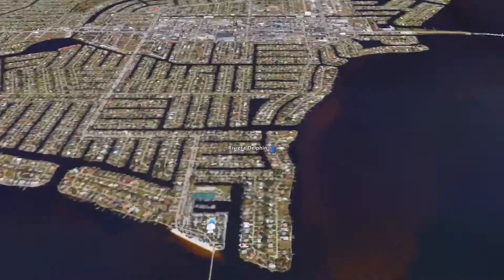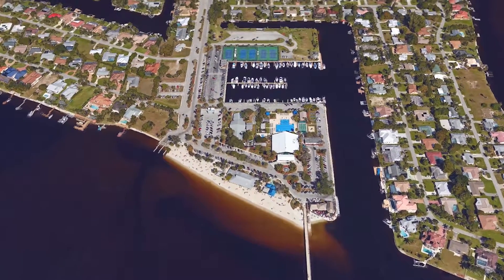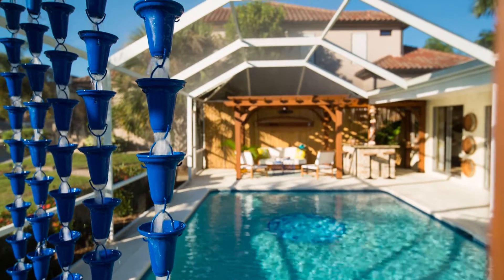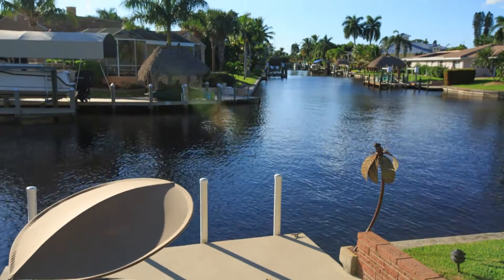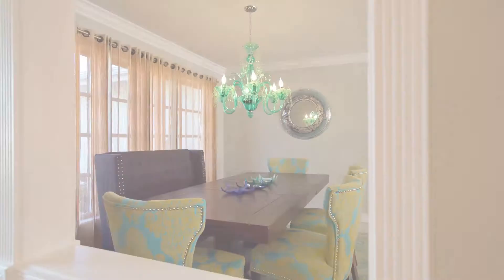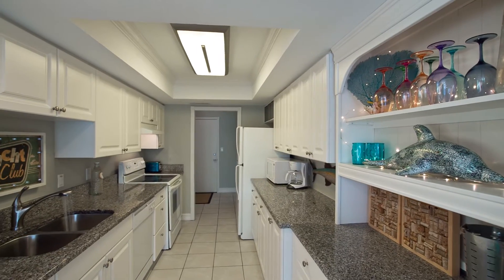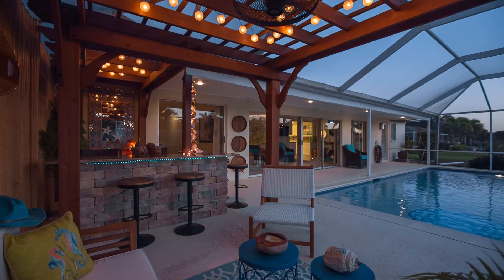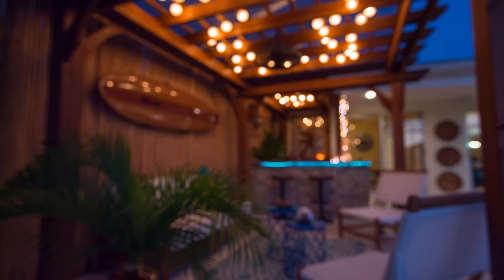Home Rental Systems of Florida: Riviera Delphin